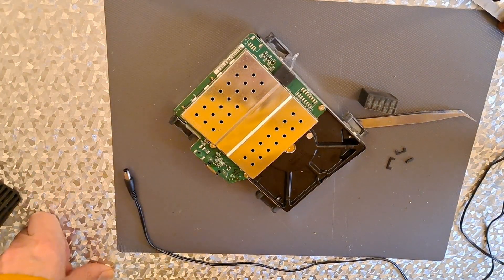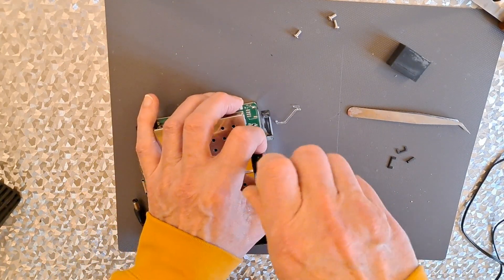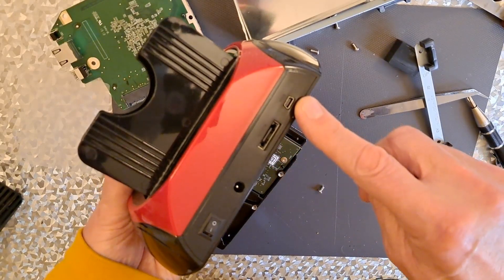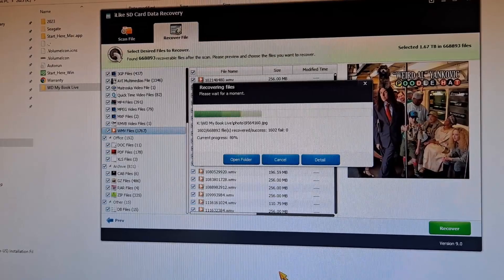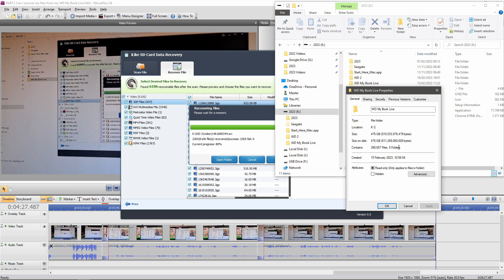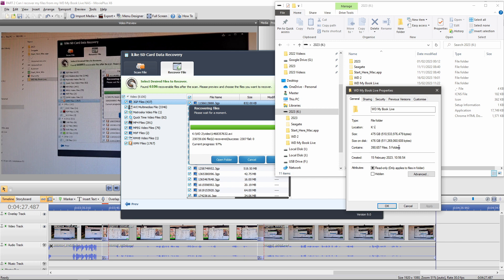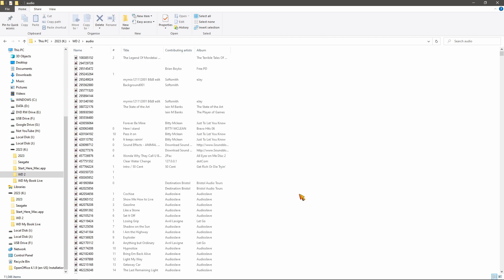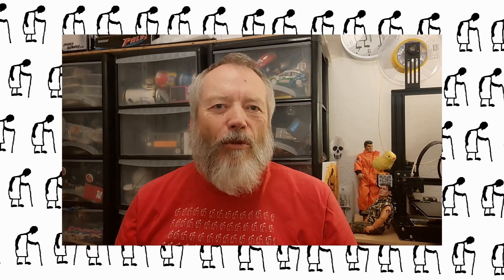PART 2 - Can I recover my files from my WD My Book Live NAS?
In PART 2 I use "iLike SD Card Data Recovery Version 9.0" to recover my files. I installed it in 2021 when I needed to recover some important files off an SD card. I don't know if it is intended to work with large external drives like this, but it does seem to work. However there are two downsides.
1. It is taking over 16 hours to scan the drive, (we are talking about a 2 terabyte drive), and then a similar amount of time to recover the files. To be fair, the docking station I am using is USB 2.0 not USB 3 so the file transfer speed is significantly limited.
2. When it recovers the files, they do not have the original file names, just numbers. The music files do have the meta data, such as artist and album.

Quote:-
The My Book Live firmware is vulnerable to a remotely exploitable command injection vulnerability when the device has remote access enabled. This vulnerability may be exploited to run arbitrary commands with root privileges. Additionally, the My Book Live is vulnerable to an unauthenticated factory reset operation which allows an attacker to factory reset the device without authentication.

PART 1 - Can I recover my files from my WD My Book Live NAS? In this episode I explain what I intend to do and highlight that there is a recognised firmware vulnerability. So reconnecting it to my network may NOT be a good idea.

Reference links
Important: WD My Book Live End of Support Notice!
WD My Book Live has reached its end of support life cycle.
WDC-21008 Recommended Security Measures for WD My Book Live and WD My Book Live Duo

Pin Reset and System Only Restore My Book Live & My Book Live Duo Instructions

D.G Pictures - How I rescued my data from a 3TB WD My Book External Hard Drive